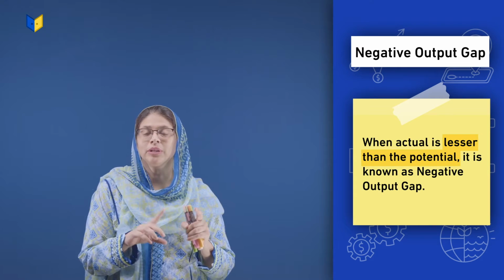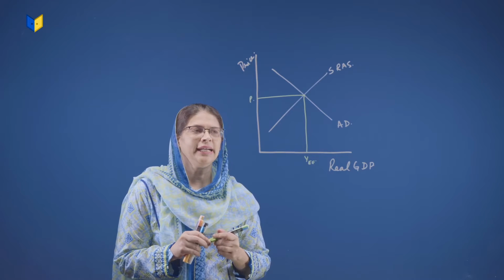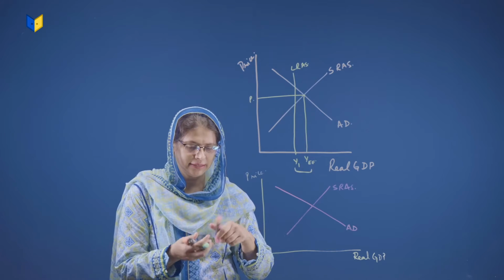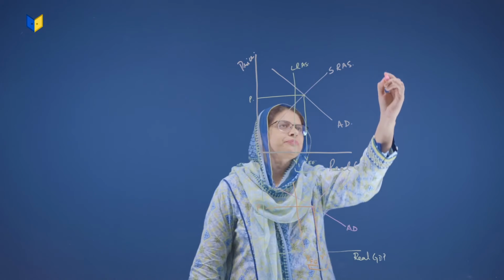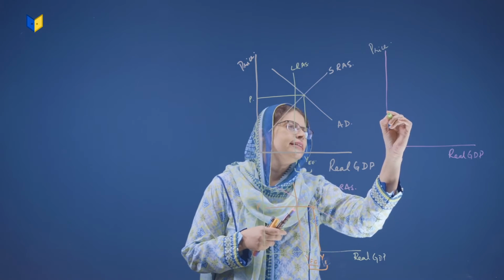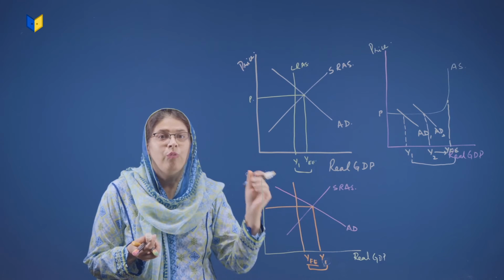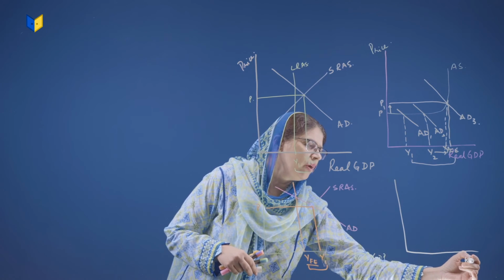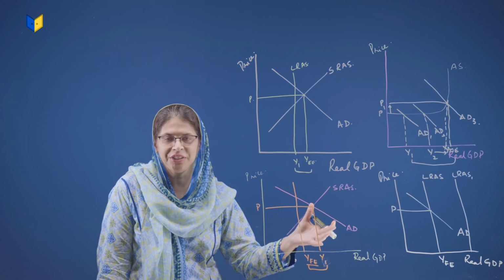Trade Cycle & Output Gaps | A2 | Economics | Graphical Explanation